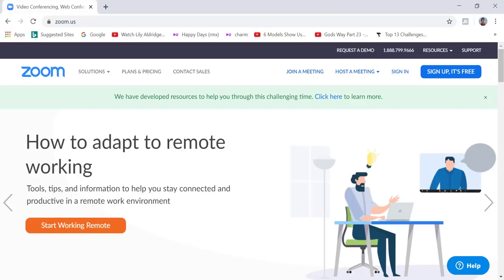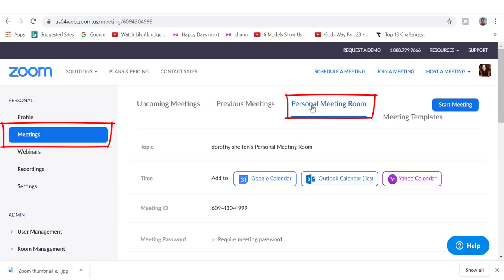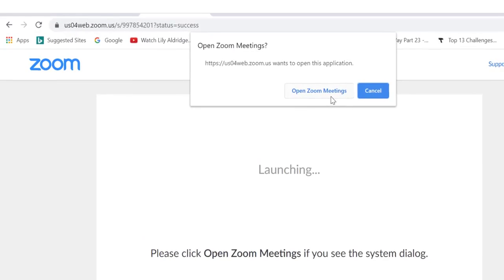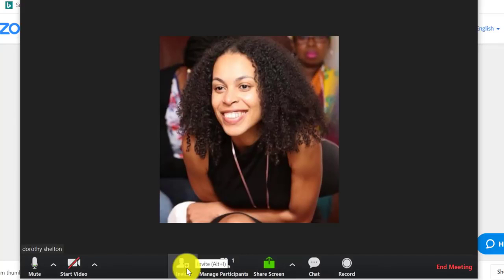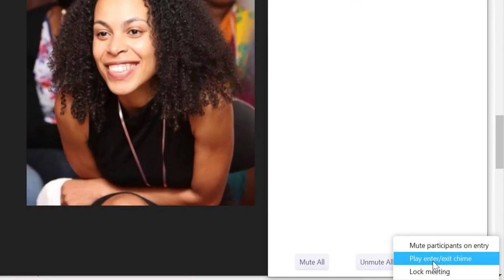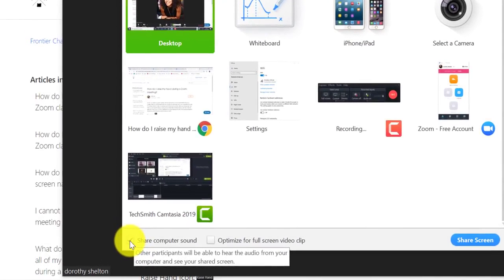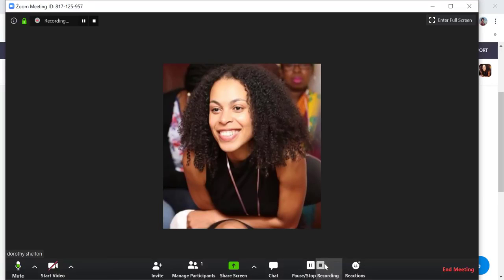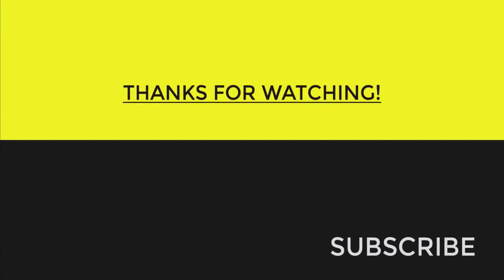ZOOM TUTORIAL _ How To Use Zoom STEP BY STEP For Beginners